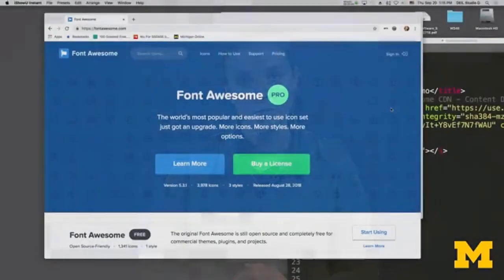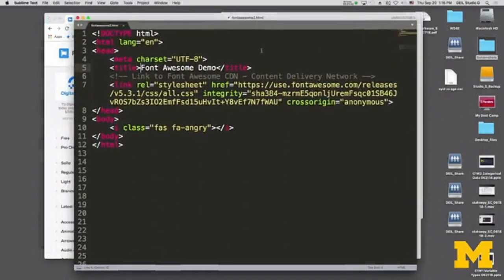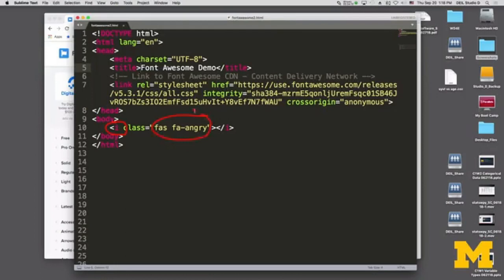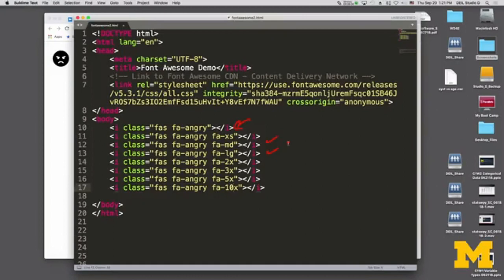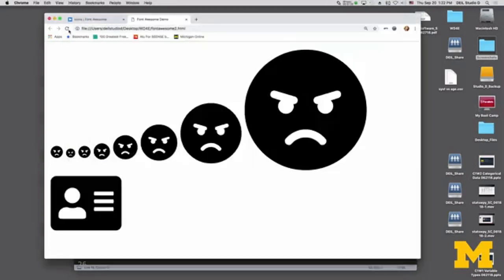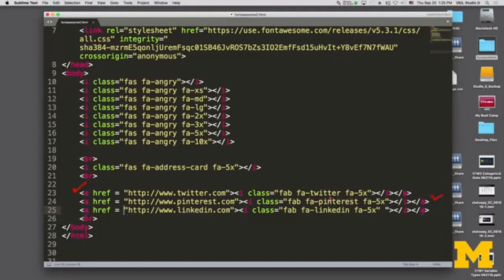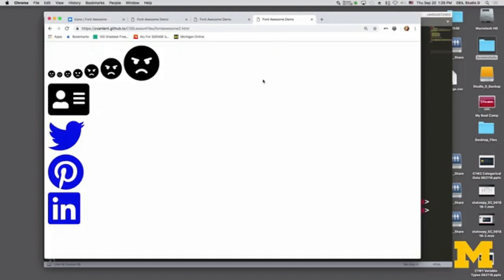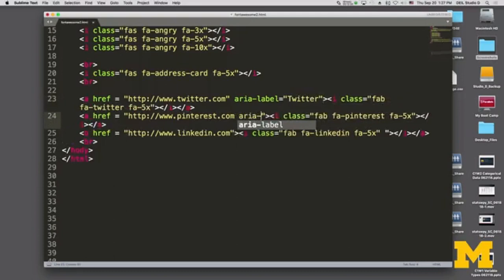Fonts HTML Tutorial | Lesson 11 | CODEBERRY